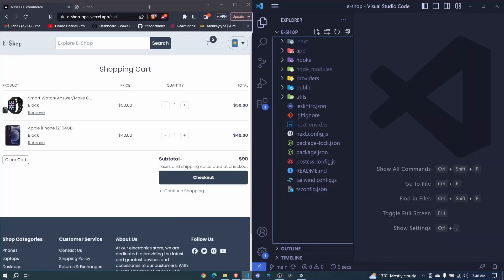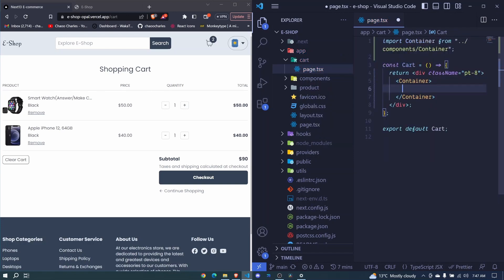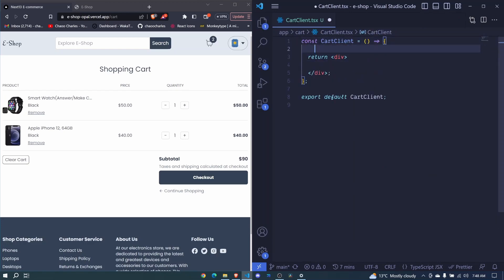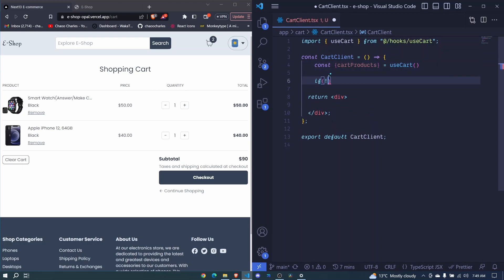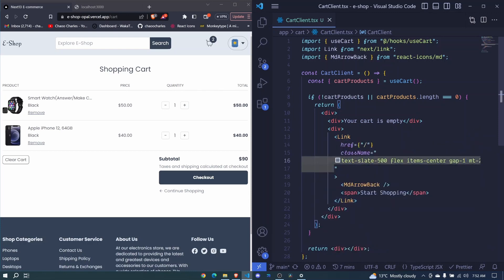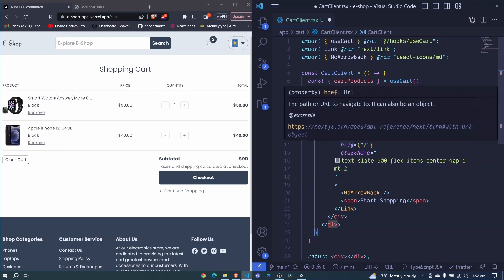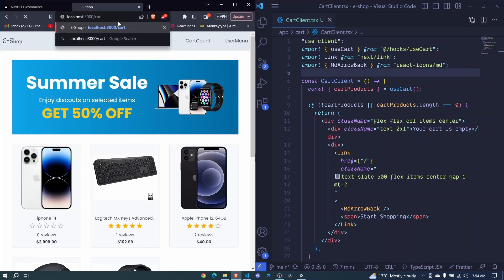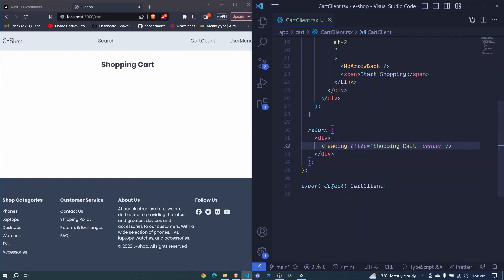Next13 Fullstack E-Commerce 🛒 - 28 Cart UI | React.js & Typescript 🔥